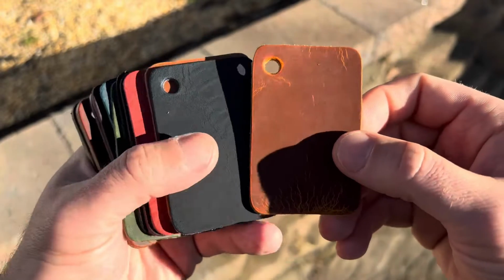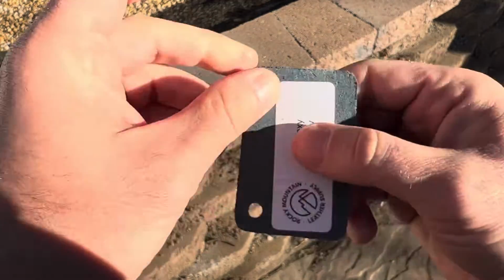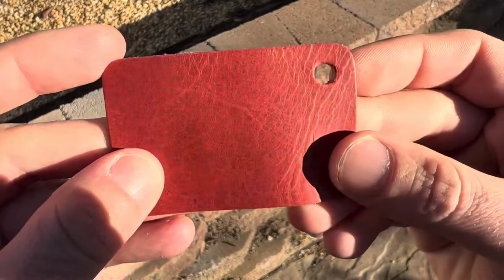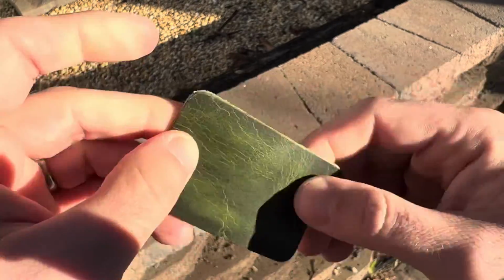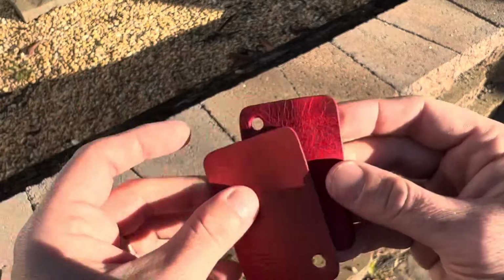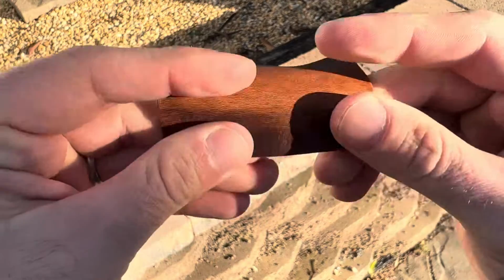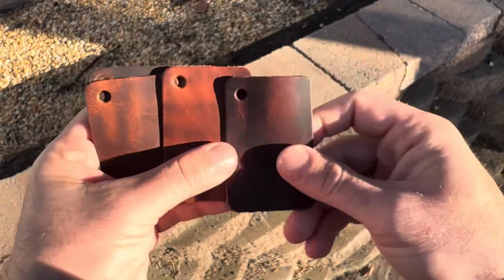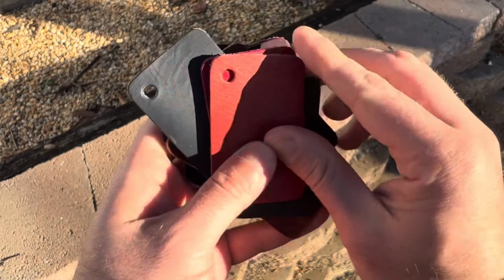Badalassi Carlo Waxy Leather Swatches!!!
Grant Stone sells several shoe/boot makeups made in Badalassi Carlo leather, shop those HERE: